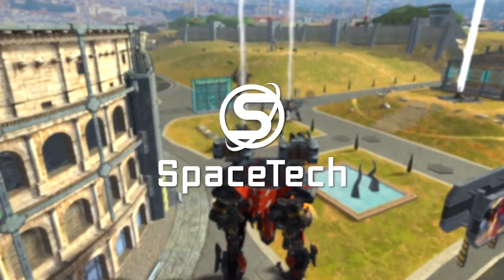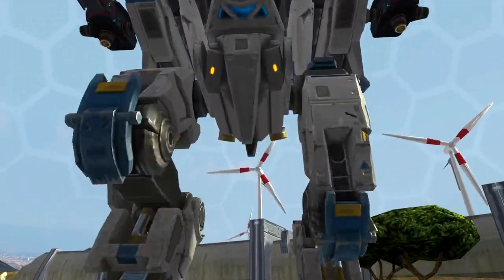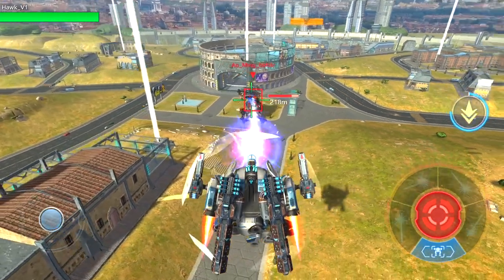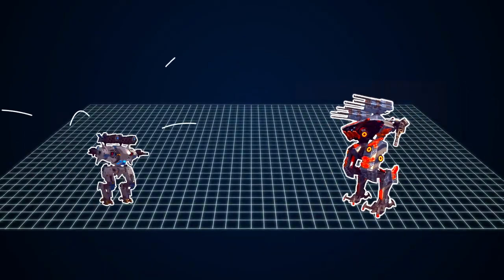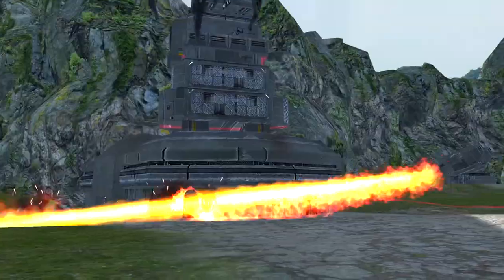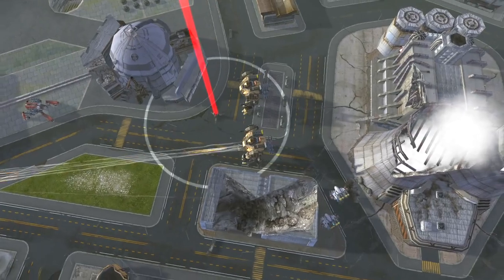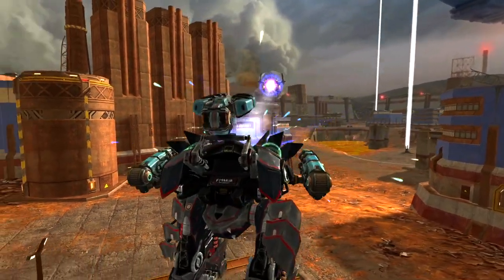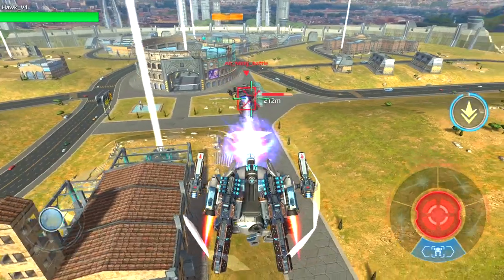Será HAWK quien dará pelea después del nerfeo de ravana?